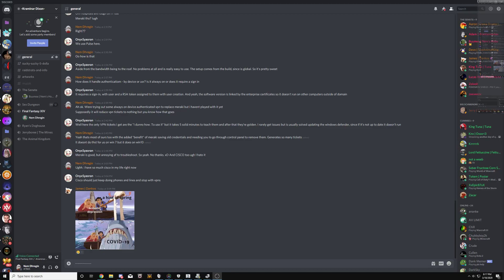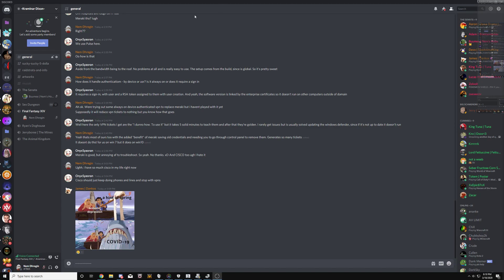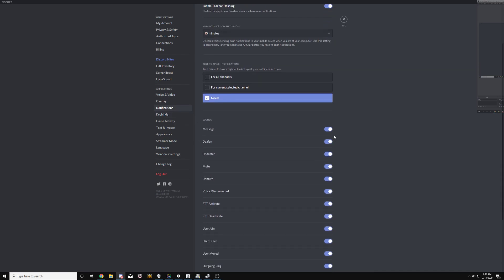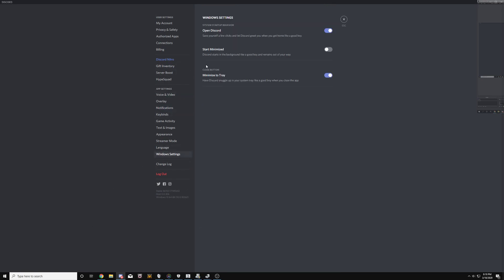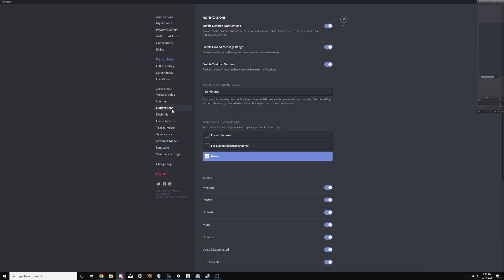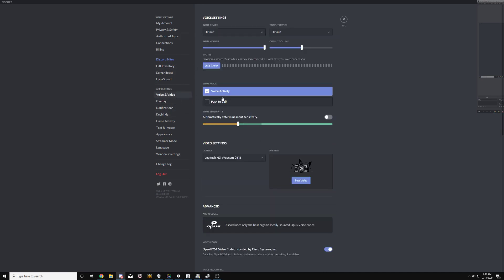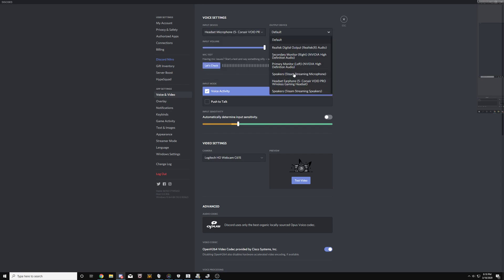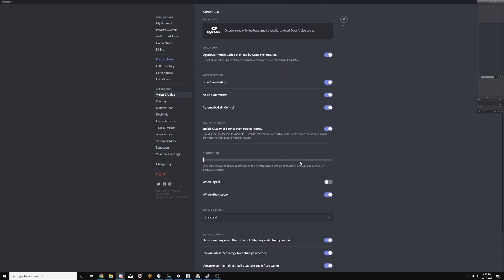Discord Notification Sounds Delayed/Lagging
I... I am unsure how to fix this.